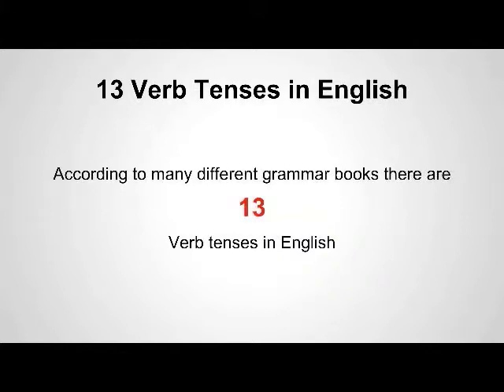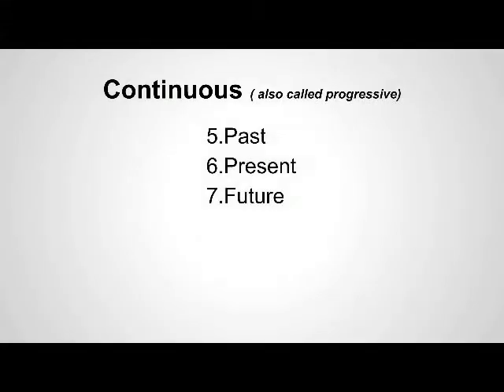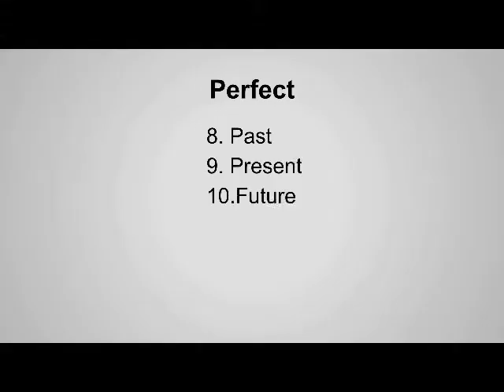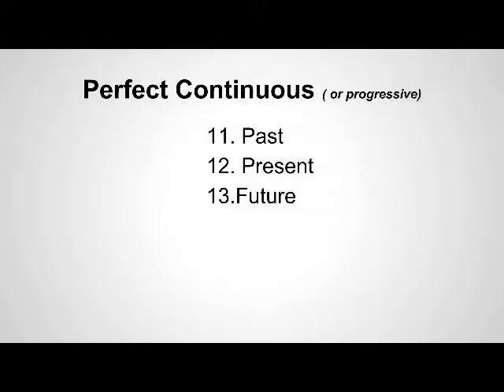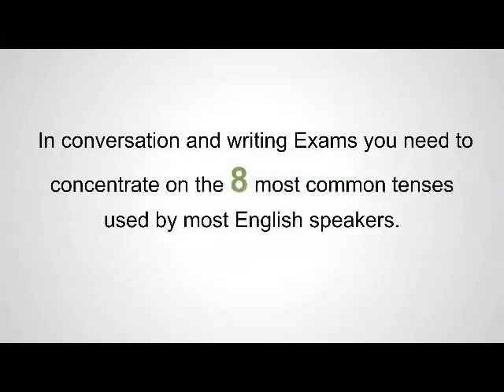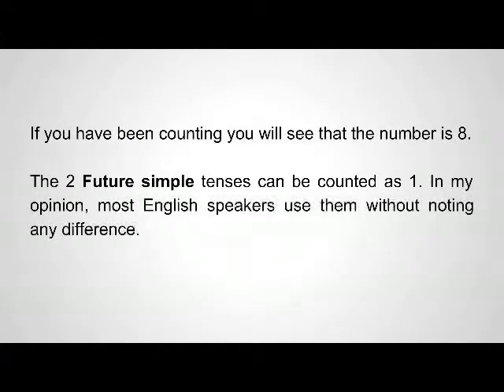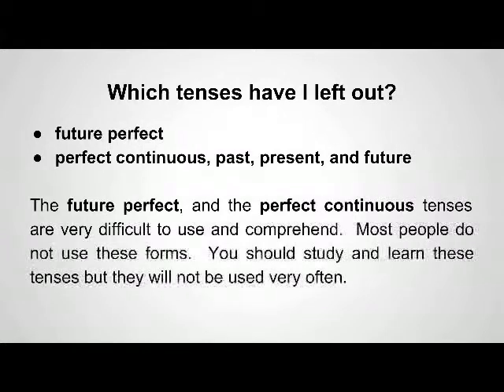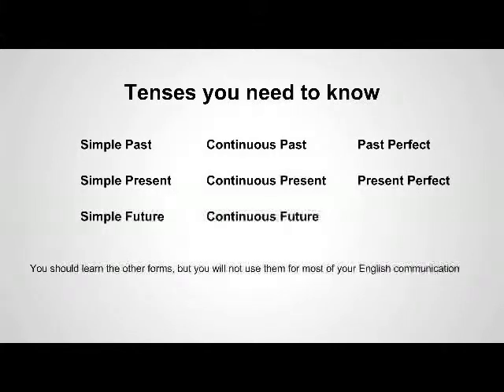need to know IELTS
What verb tenses do you need to know for the IELTS and TOFEL tests